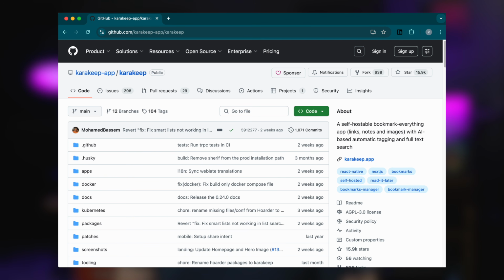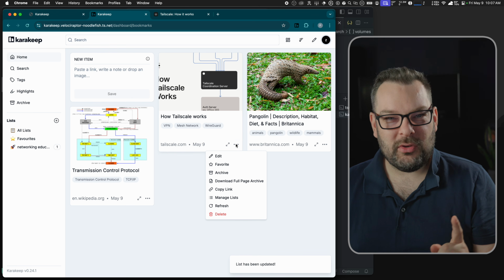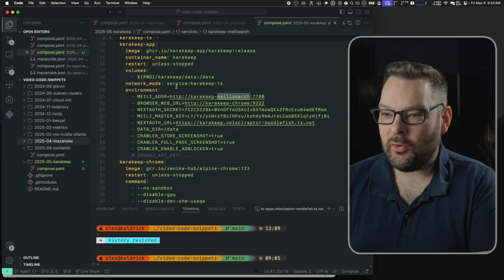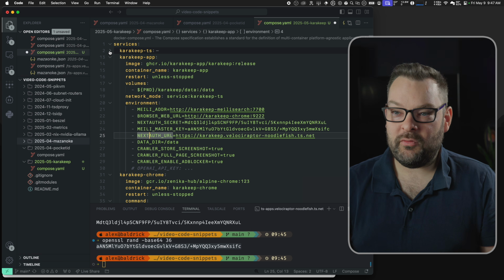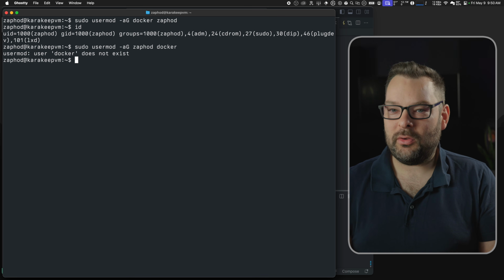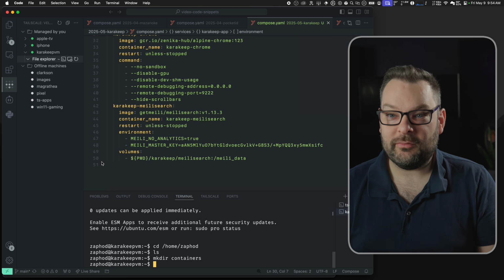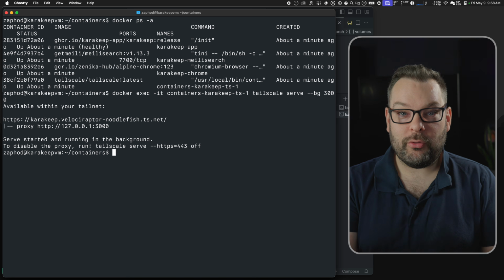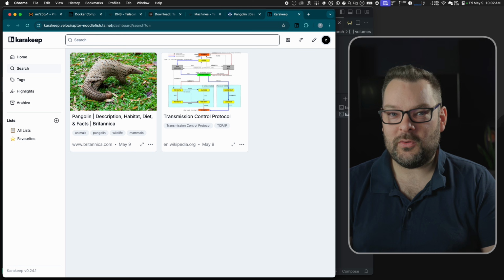The Bookmark manager you didn't know you needed! Karakeep is the best way to hoard your digital life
Karakeep is one of those apps that once you start using it you wonder how you ever lived without it. It's a bookmark manager, note taking, context giving, AI summarizing, automatically categorizing things, app that takes the hassle out of managing your saved links.

In today's video I'll give a quick overview of the app, then move on to showing you how to get it set up with docker on your Tailscale tailnet.

Chapters:

00:00 - App Showcase
04:22 - Installation with docker
19:10 - Chrome extension